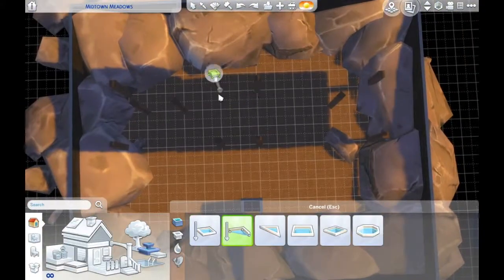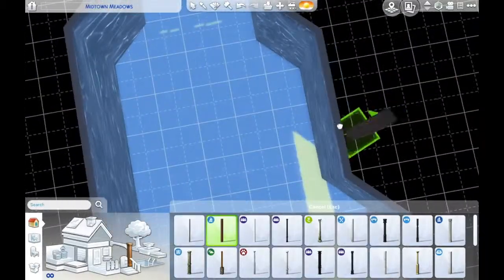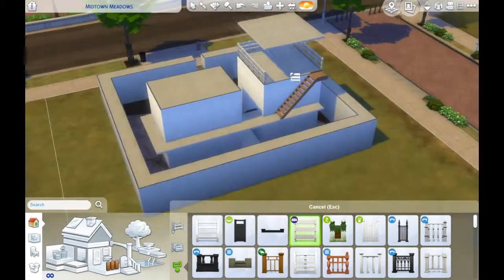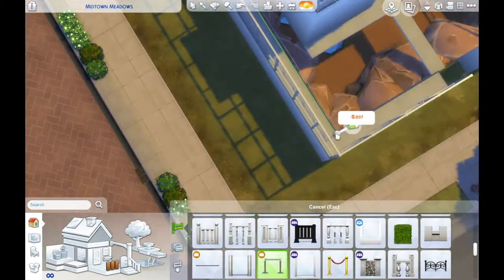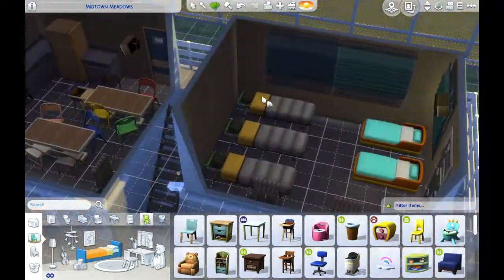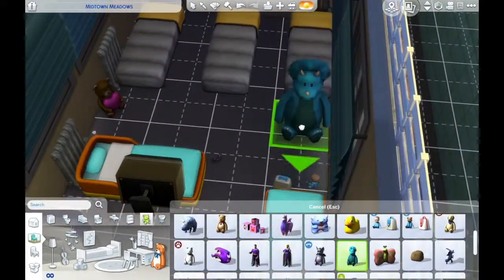Sims 4, Speed Build, Zombie Safe House/Lab. Halloween #20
This house is the perfect place to survive through the zombie apocalypse. It comes with a lab so you can test on zombie or people.

I really appreciate all of the support you guys have given me on my channel.

Me EA name is toastsdevil I would love for you to check it out.